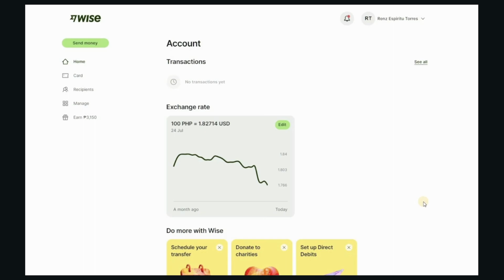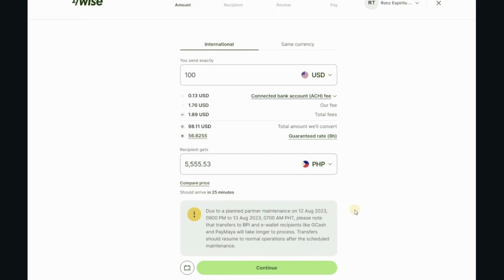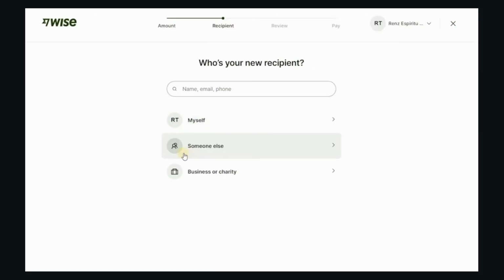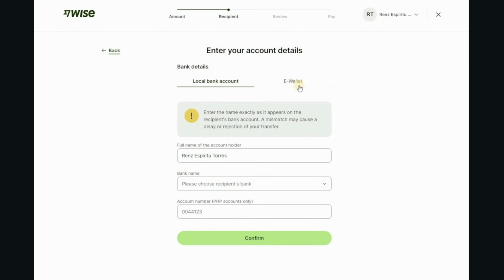How to Withdraw Money from Wise (Best Method)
How to Withdraw Money from Wise

If you are looking for a video about how to withdraw money from wise, here it is! In this video I will show you how to withdraw money from wise. Be sure to watch the video to the very end because you will learn how to withdraw money from wise. That's easy and simple to do from your phone or computer.